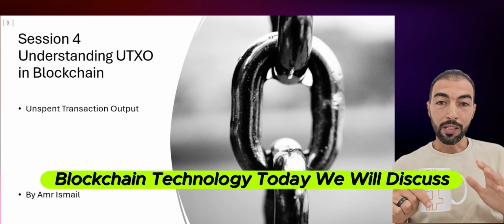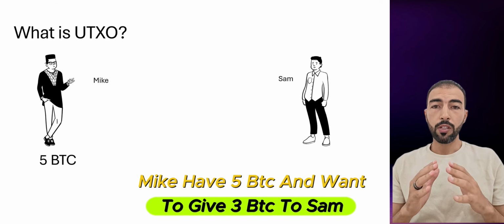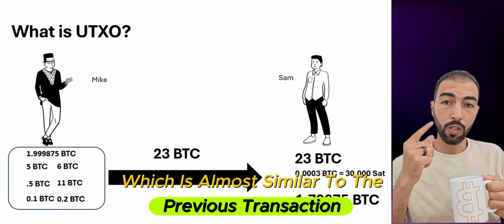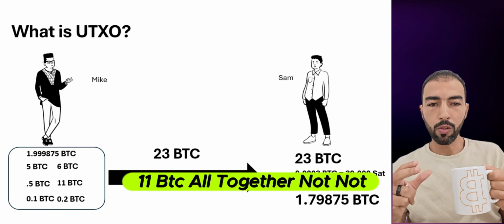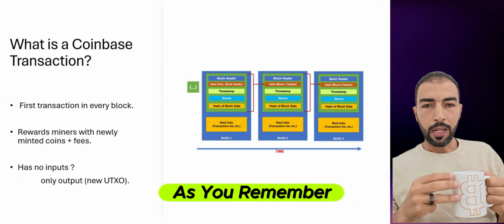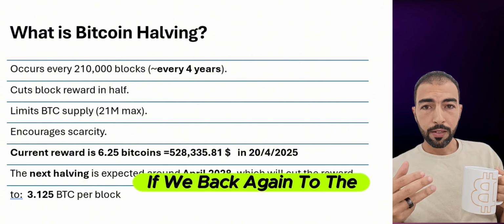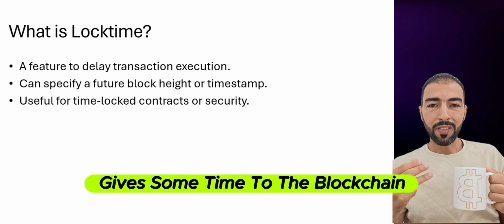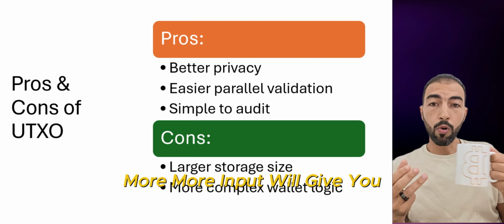Master Bitcoin Transactions: A Deep Dive into UTXOs (No Tech Background Needed!)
Ready to unlock a fundamental piece of the Bitcoin puzzle? Join me as we explore the fascinating world of UTXOs (Unspent Transaction Outputs)! We'll break down this seemingly complex topic into easy-to-understand concepts, using real-world examples and visual aids. By the end of this video, you'll not only know what a UTXO is but also why it's so important for the Bitcoin network. Got questions? Drop them in the comments below – let's learn together! BitcoinExplained UTXO DeepDive